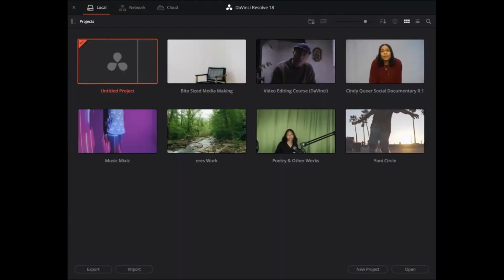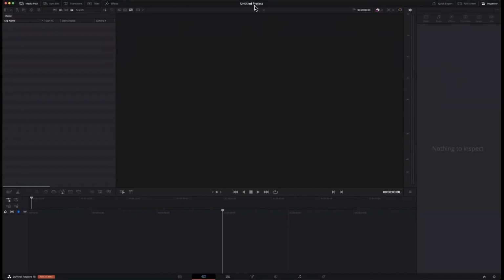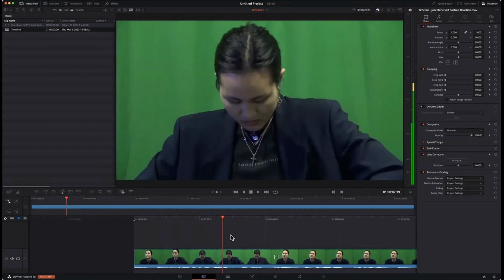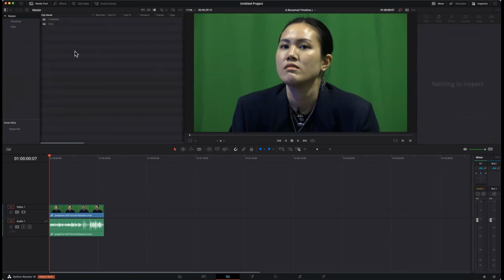Bite-Sized Media Making - How to Create a New Timeline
Bite-Sized Media Making is a series from The New York City Center for Media Education offering quick tips and tricks on mediaproduction and postproduction. In this episode, we'll look at how you can find and create timelines in DaVinci Resolve.

The NYC Center for Media Education delivers hands-on, affordable media education programs designed to enrich and support diverse & independent voices. We blend a community focus with professional development and training to give independent creatives the confidence and tools to become successful.

We offer classes in filmmaking skills, 360 video production, mobile video production, emerging media, podcasting, multi-camera television studio production, davinciresolve, Adobe Premiere Pro, Adobe After Effects, and much more.

See our latest upcoming classes at our facilities in Harlem and Hell's Kitchen

Sign up for our newsletter to get notified about all of our new classes, events, and workshops